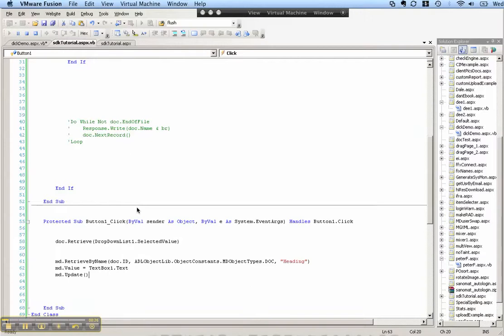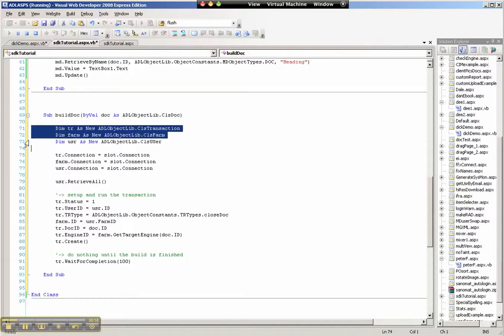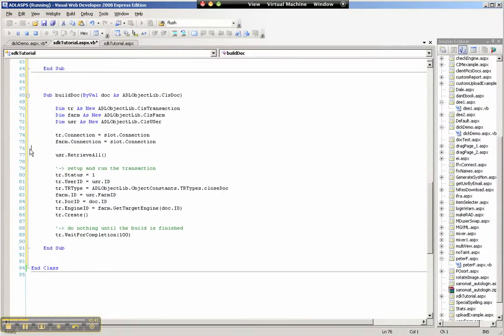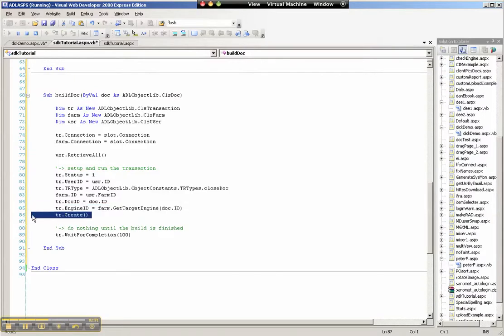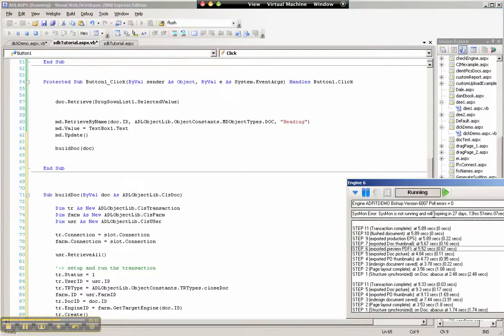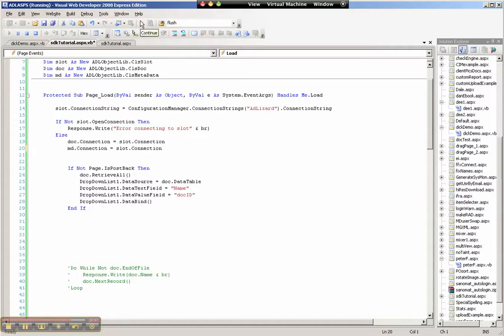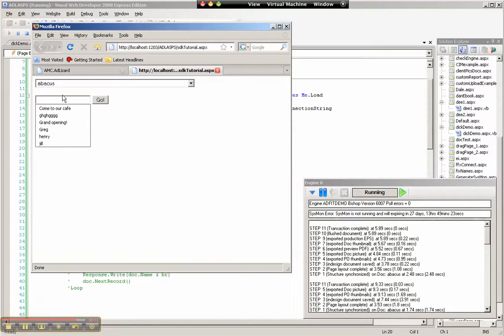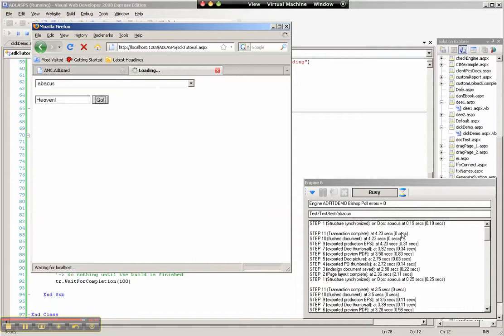09 - SDK Tutorial